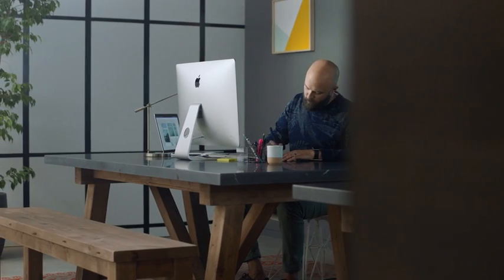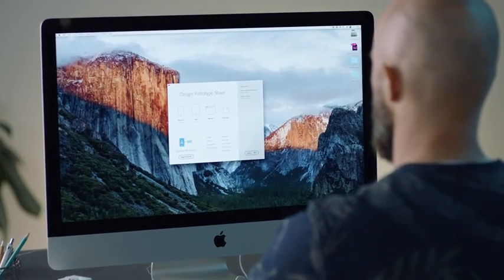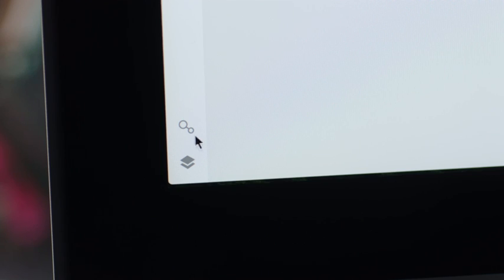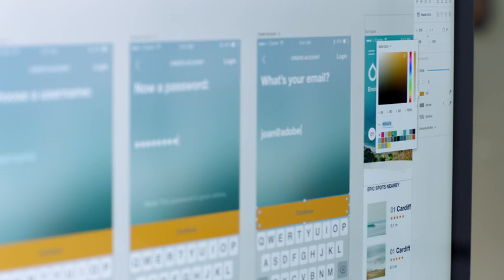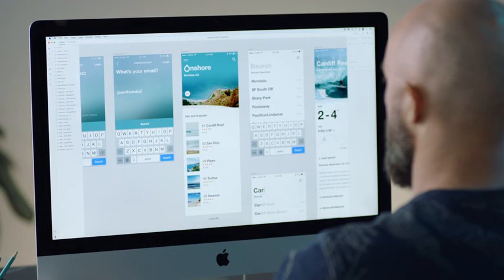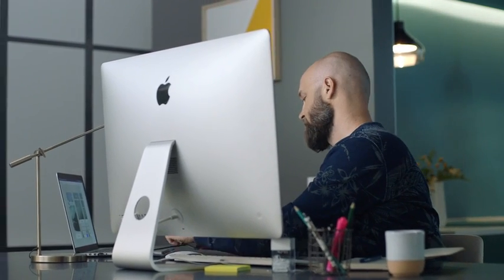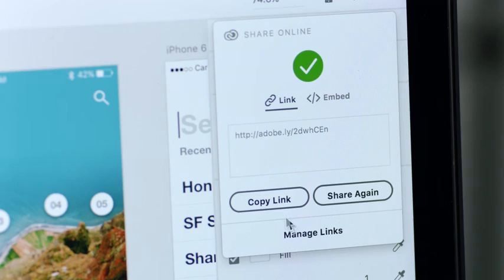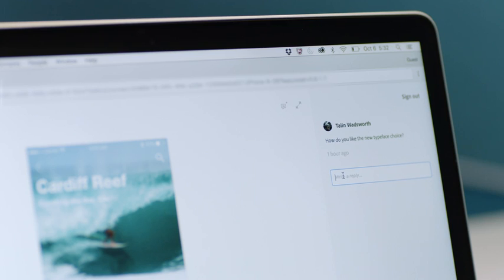Introducing Adobe XD Beta | Adobe Creative Cloud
The latest release of Adobe XD Beta includes symbols, layers, and live mobile preview for iOS and Android.